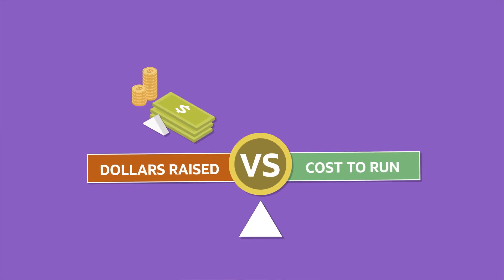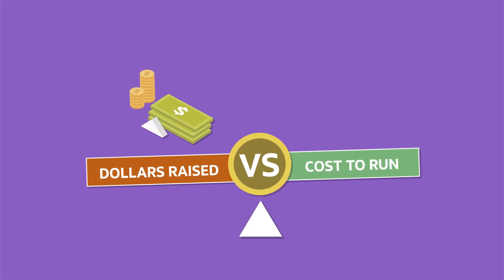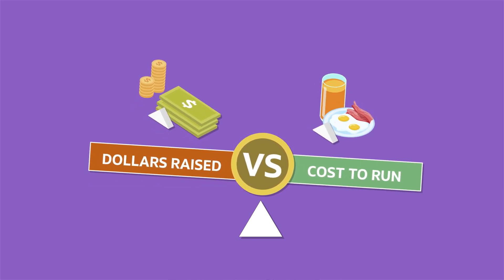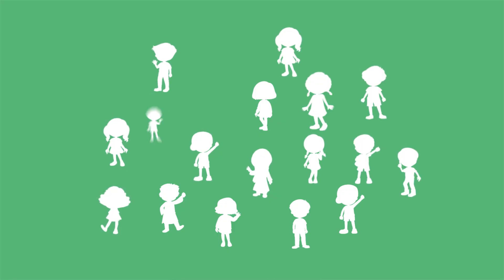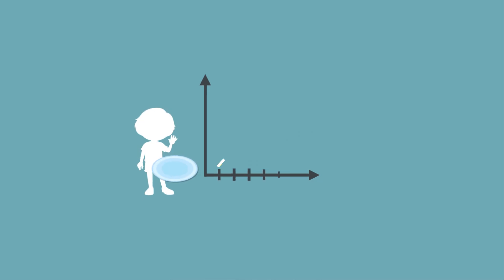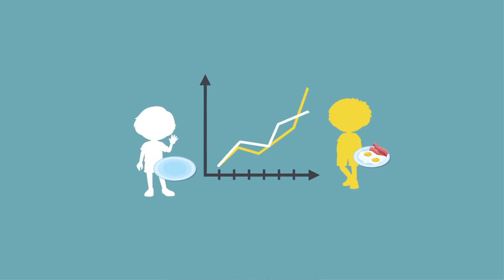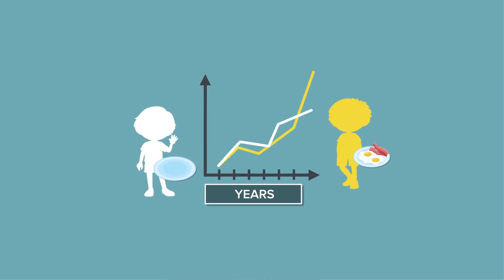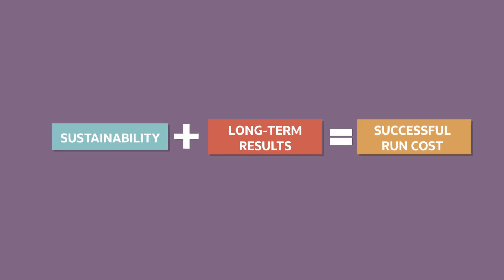How Linking Dollars to Outcomes Helps Nonprofits Succeed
Nonprofit supporters have been too concerned with looking at agency overhead—oftentimes missing the real picture—which are the results the organization has achieved both in the short and long run for its constituents. That's now changing. In this video, we examine the importance of outcomes measurement and the trend toward supporters desiring these metrics over those that have been historically used.